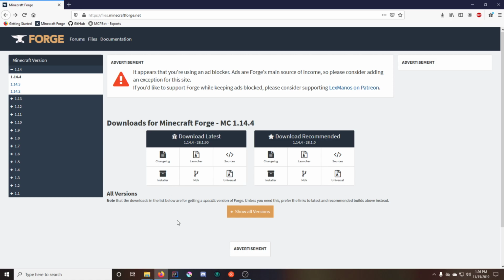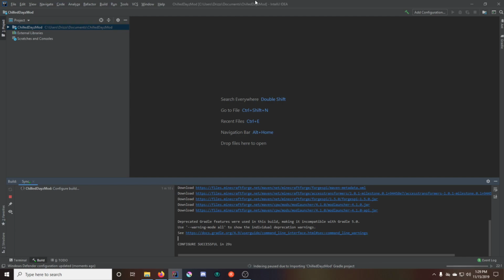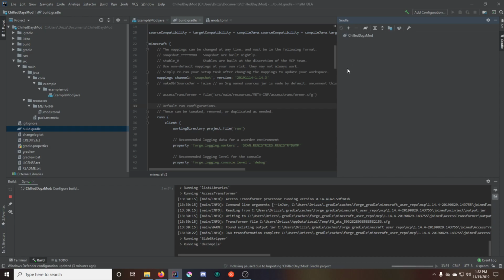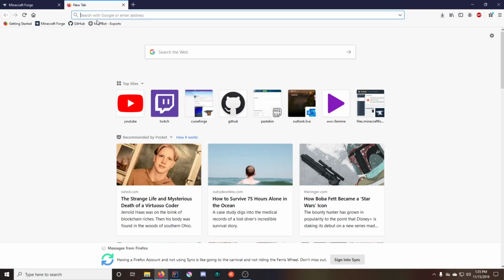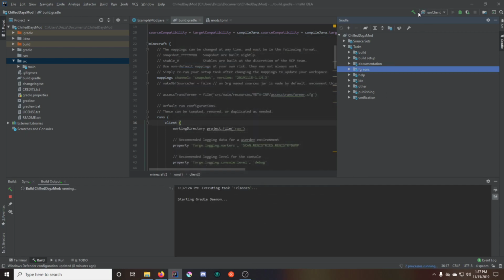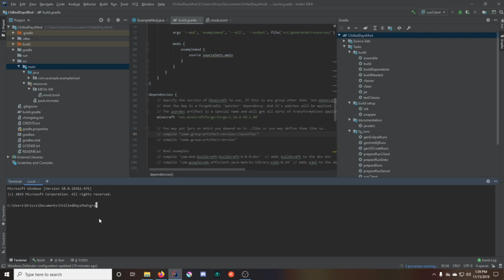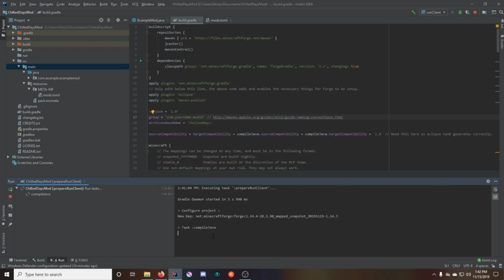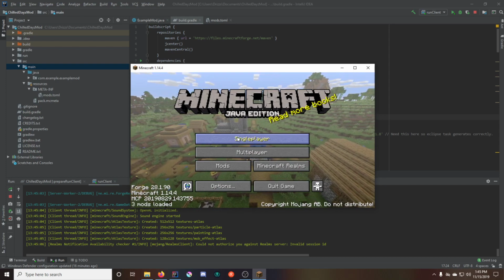Setting up your IDE with Intellij -- 1.14.4 Minecraft Modding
Will fill this in later!